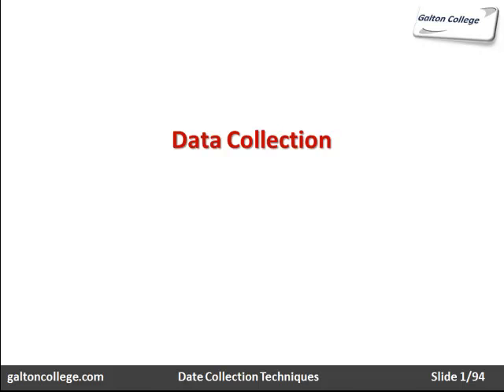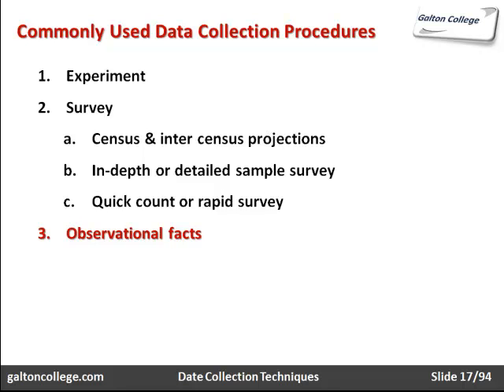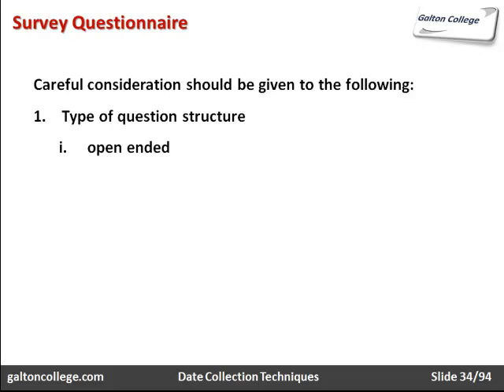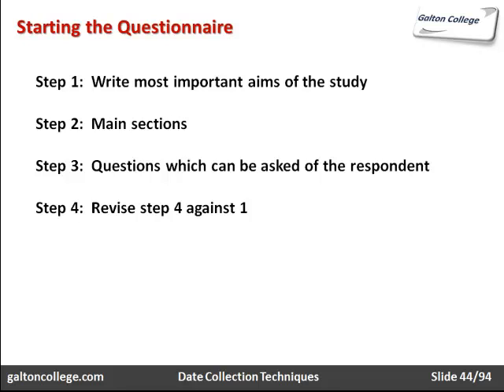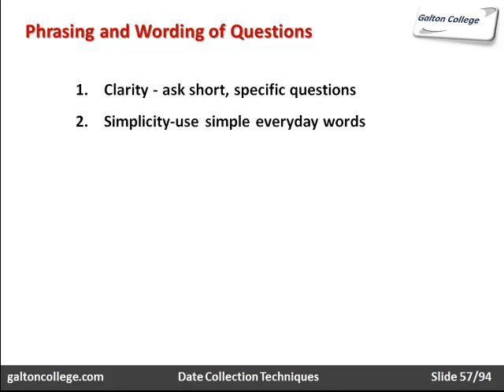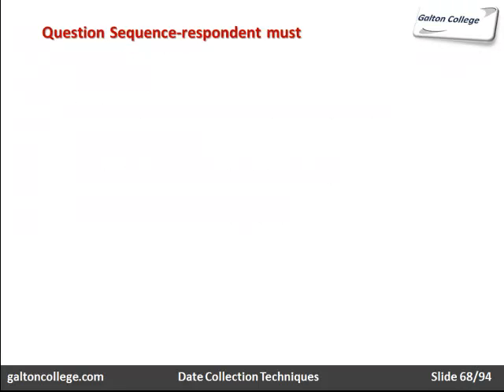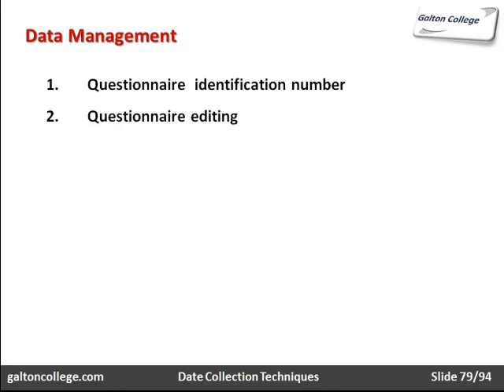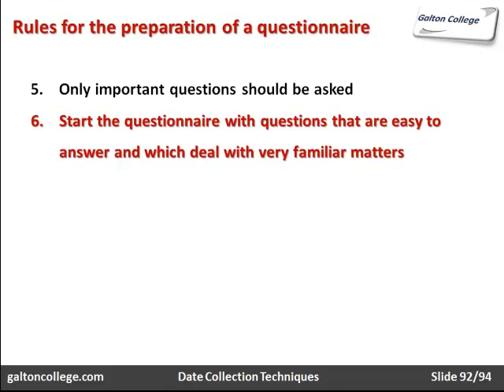Research Techniques: Data Collection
In this informative video, we delve into the world of data collection techniques and the associated problems. Effective data collection is essential for generating reliable insights and making informed decisions. We explore various data collection methods, such as surveys, interviews, and observations, while discussing their strengths and limitations. Discover common challenges in data collection, including sampling biases, measurement errors, and data privacy concerns. Join us as we provide expert guidance, practical tips, and strategies to overcome data collection problems and ensure accurate and meaningful results.